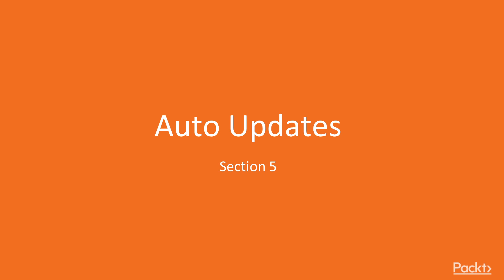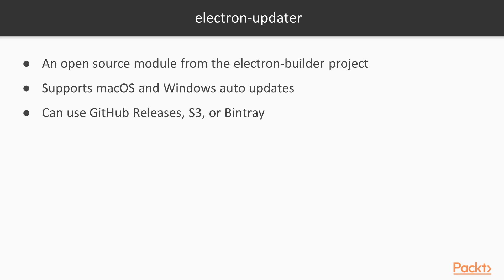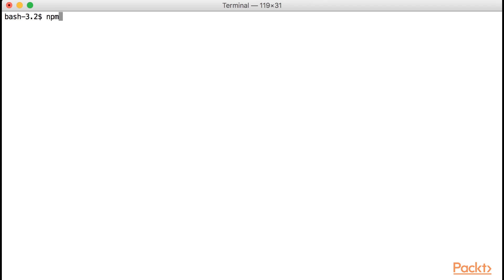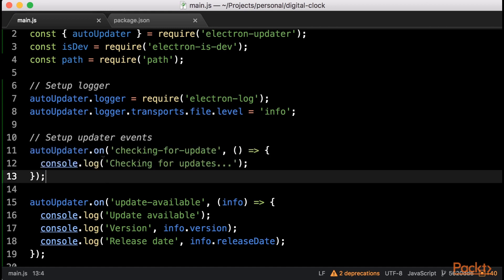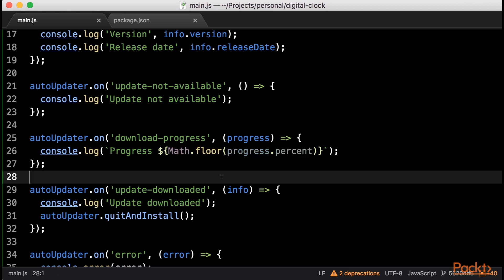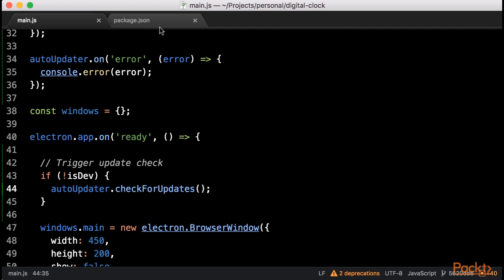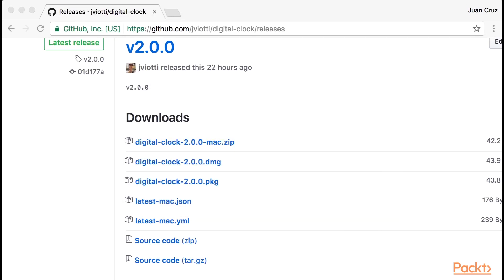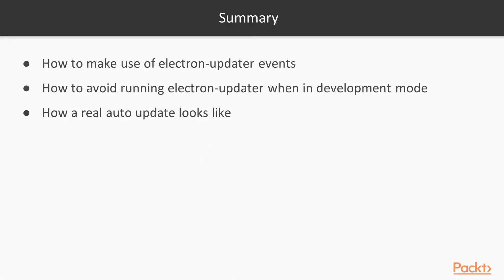Distributing Electron Applications : Setup Auto Updates for macOS | packtpub.com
In this video, we will setup automatic updates for macOS Electron applications.
• Explain electron-updater
• Discuss electron-updater configuration
• Auto update demo